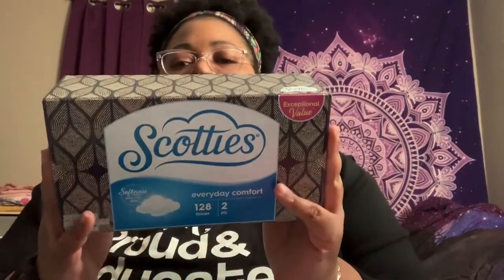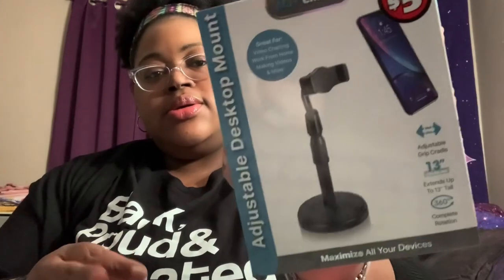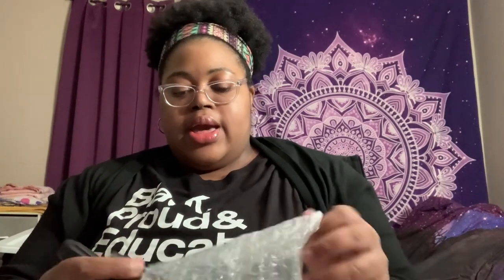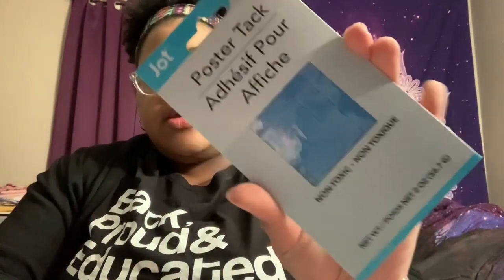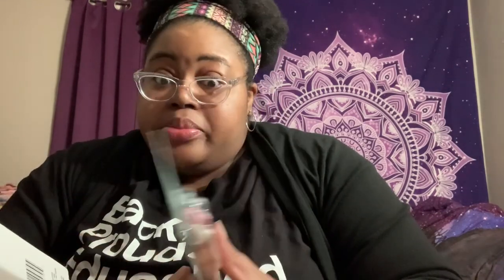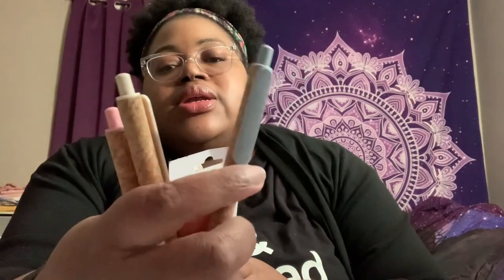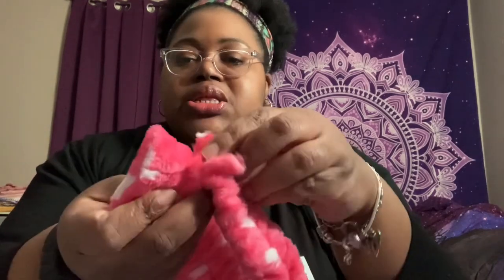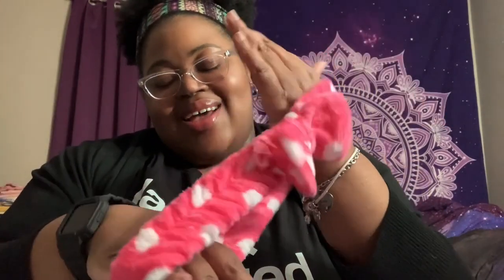DOLLAR TREE PLUS HAUL!! FEBRUARY 2023